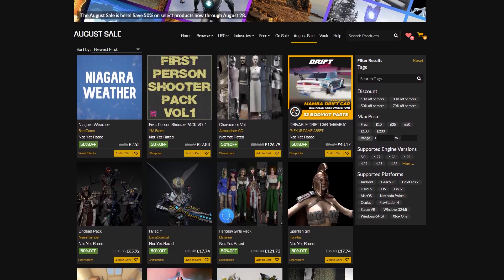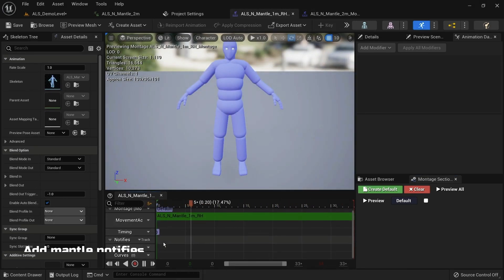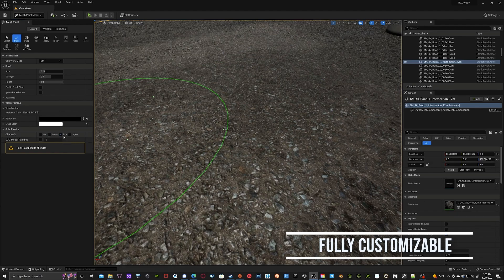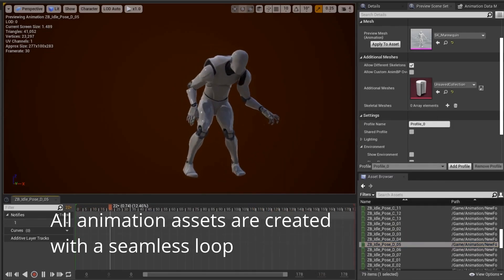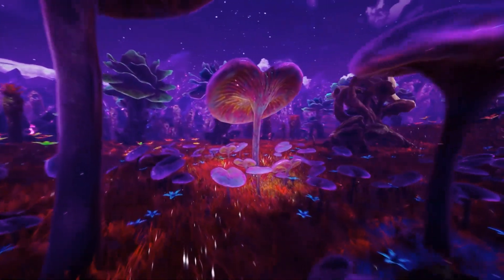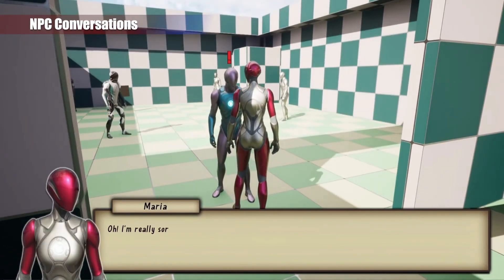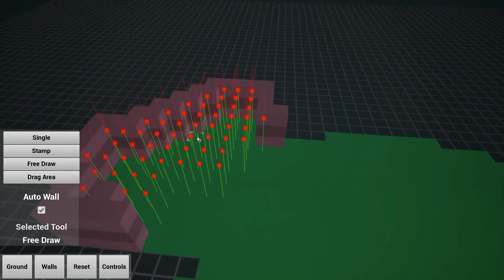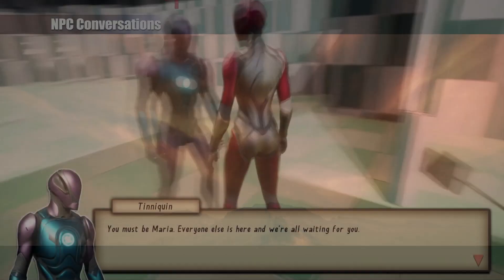Unreal Engine Marketplace August Sale | Top 10 Assets | 50% Off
Hey guys, in today's video I'm going to be covering my top 10 assets in the Unreal Engine marketplace August sale! You can save 50% on over 1800 assets by the 28th August 2022!

00:00 - Intro
00:52 - Replicated Vaulting and Mantling
02:55 - Realistic Customizable Roads
04:35 - Magical Portals / Explosions VFX
05:40 - Zombie Idle Animations
06:49 - Alien Planet Fantasy Environment
08:46 - Survivor Characters Pack
09:26 - Matte Painting Skybox Pack VIII: Doom Skies
10:20 - Easy RPG Dialogue System
11:43 - Grid Based Building
13:00 - Riding System
14:23 - Outro